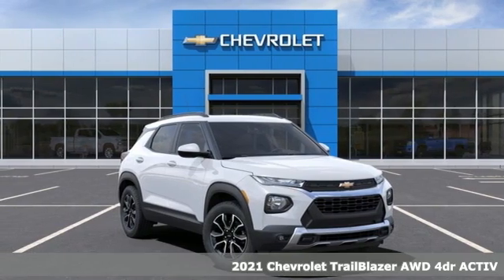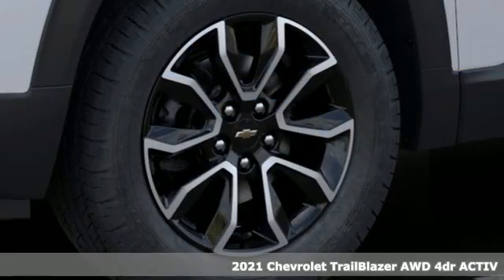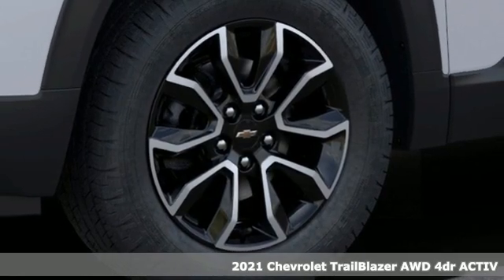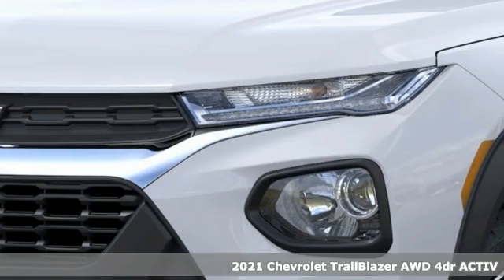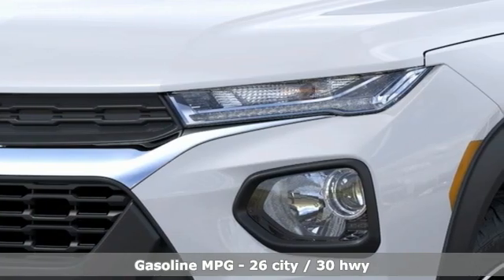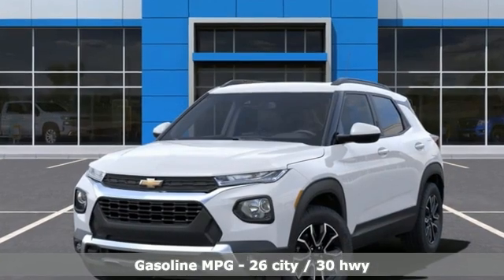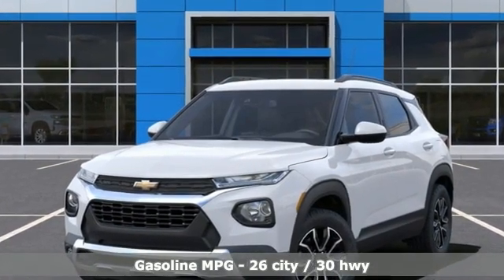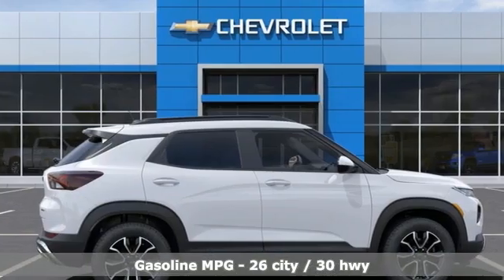New 2021 Chevrolet TrailBlazer Cleveland OH Warrensville Heights, OH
Year: 2021
Make: Chevrolet
Model: TrailBlazer
Trim: ACTIV
Engine: 1.3L Ecotec Turbo DOHC SIDI w/VVT
Transmission: 9-Speed Automatic
Color: White
Interior: Jet Black With Arizona Accents
Stock #: T10190
VIN: KL79MSSL8MB058167
Let us show you how easy it is to shop Tim Lally Chevrolet. Need more details? Pictures? Price Quote? Video? Just ask! Since 1921 the Lally family has been delivery an outstanding customer experience. Conveniently located just a few minutes from three major interstate routes we are easy to get to and even easier to do business with. Thank you for including us in your online vehicle search! PERFORMANCE ENTHUSIASTS: ASK US ABOUT TIM LALLY TRACK DAY EXPERIENCES!brbrSummit White 2021 Chevrolet TrailBlazer ACTIV AWD 1.3L Ecotec Turbo DOHC SIDI w/VVT 9-Speed AutomaticbrbrbrRecent Arrival! 26/30 City/Highway MPGbrbrbrWhile we strive for 100% accuracy, errors can happen. We encourage you to verify details and availability. Rebates will differ for leasing customers. We're happy to provide the differences on the vehicle you choose. Out of state shoppers welcome. Need more information? Pictures? A walk-around video of this vehicle? Purchase or Lease quotes? Let us know! We are always happy to help. Price includes: $750 - Chevrolet Consumer Cash Program. Exp. 11/30/2020

Address:
24999 Miles Road